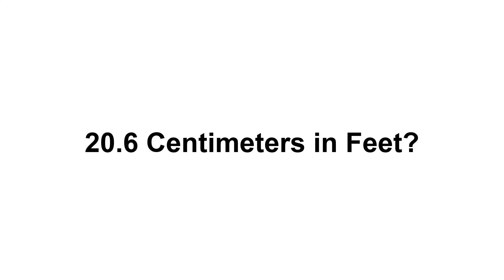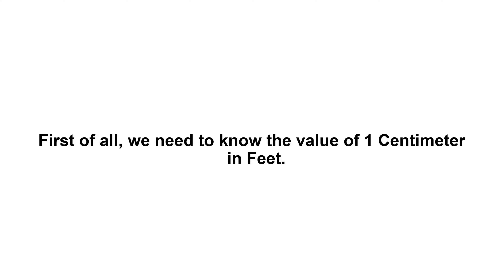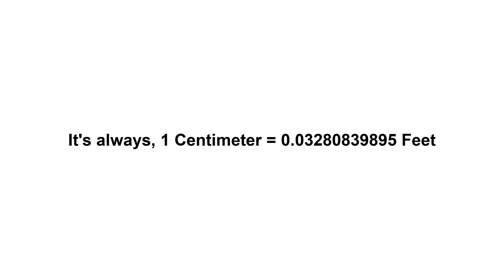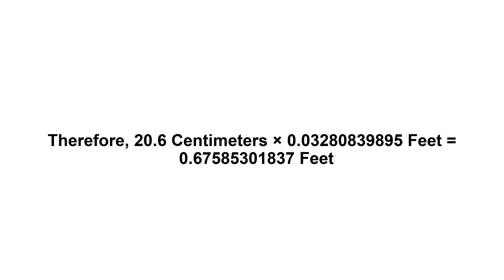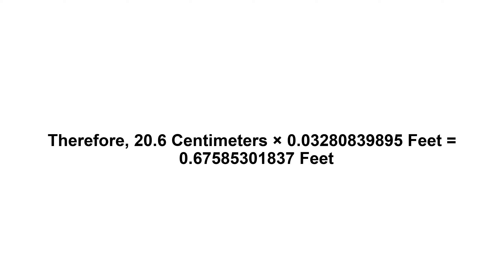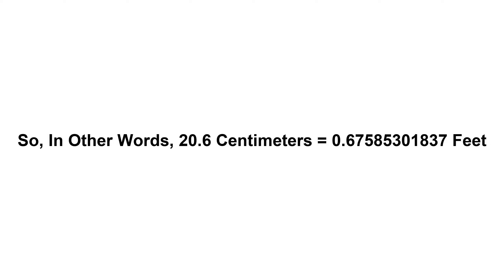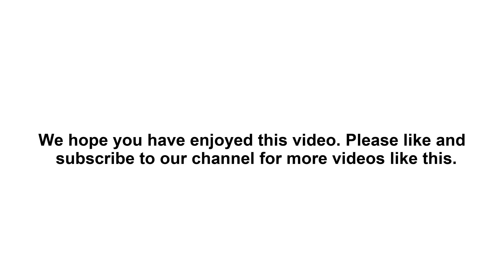20.6 cm in feet? How to Convert 20.6 Centimeters(cm) in Feet?